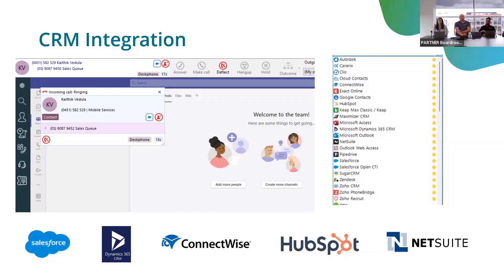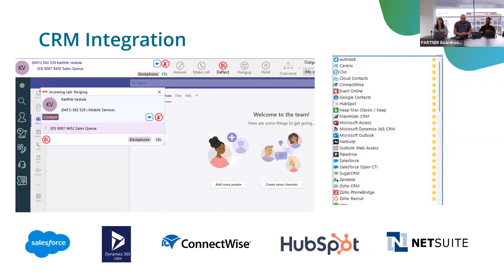Go Cara CRM Integration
This video will show you the benefits of using the CRM integration functionality of Go Integrator Cara.